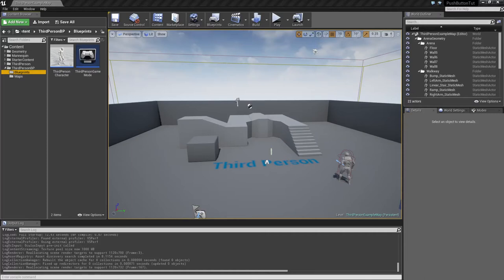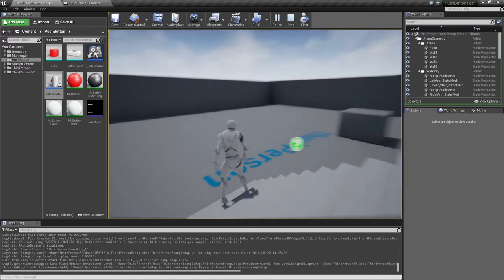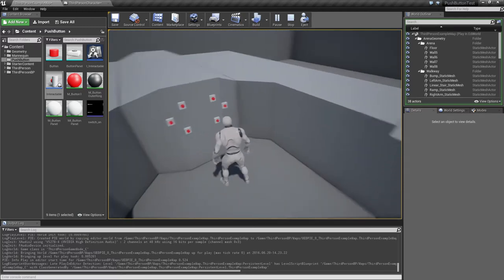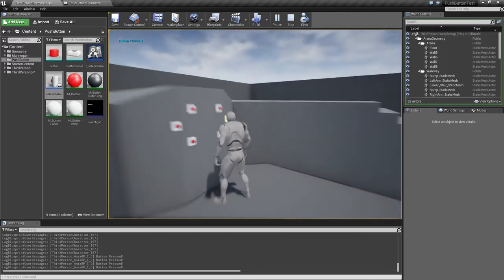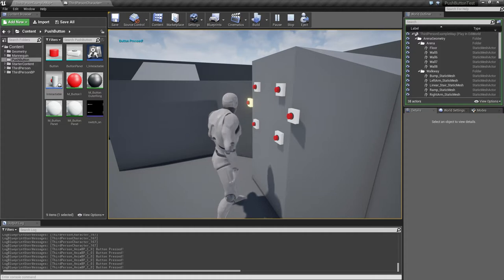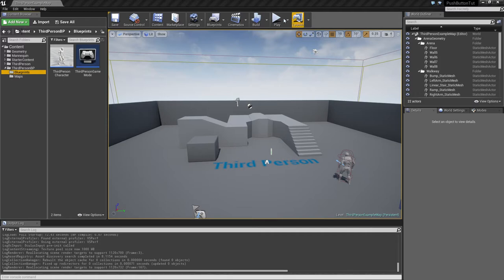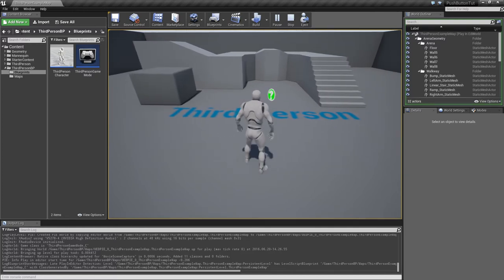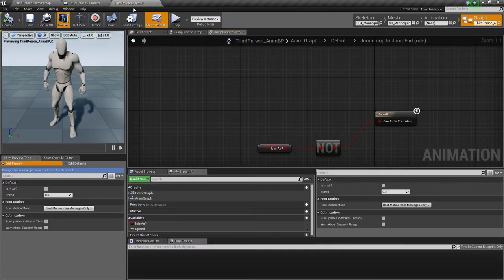PushButton Tut - Part 1 - Review of the result + Creation of a simple buttonPanel in 3ds max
In this mini series i'll show how to combine some of the techniques i've demonstrated individually, to create a setup where we can move up to a button and push it.
I will be using UE4.12.3, 3dsmax2017, IPISoft Studio, MotionBuilder and IKinema runtime for Indie.

As im hitting 1k subs, i'll also be providing links to each of the assets i create in the individual videos.